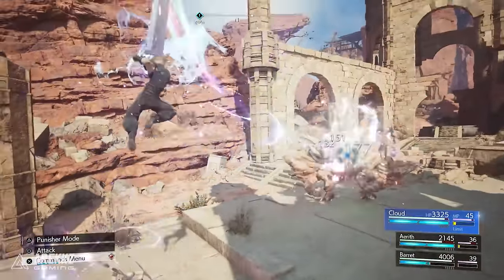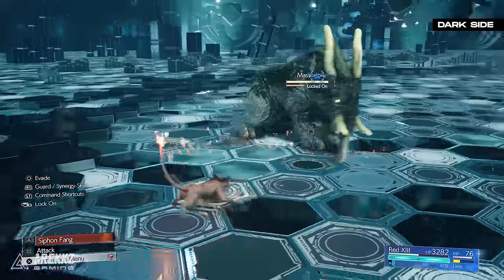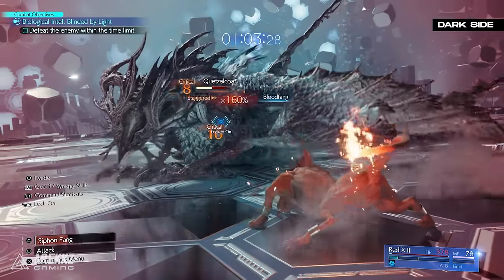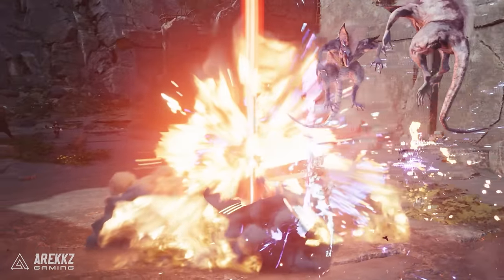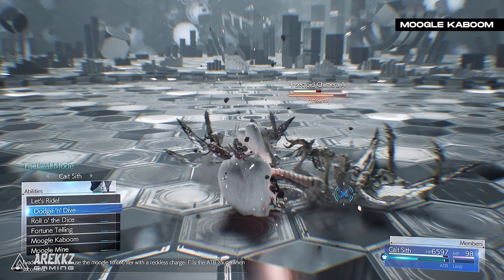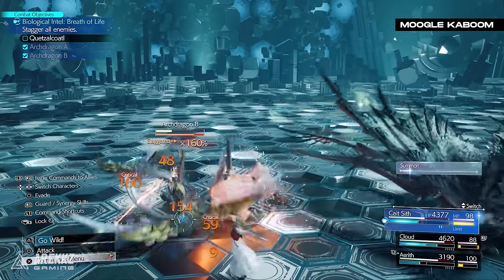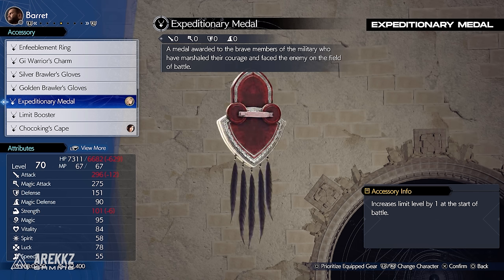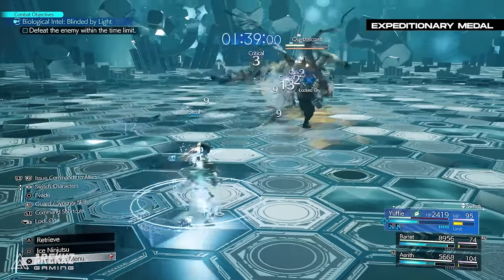Final Fantasy 7 Rebirth - 7 Deadly Materia & Skill Combos | Best Abilities Combat Tips (FF7 Rebirth)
Get ready to dominate your enemies in Final Fantasy 7 Rebirth with these 7 deadly materia and skill combos! Learn the best abilities and combat tips for this highly anticipated remake. Don't miss out on leveling up your game and becoming the ultimate warrior in FF7 Rebirth!

00:00 Final Fantasy 7 Rebirth
00:40 Insane Damage With Darkside
02:20 Plasma Discharge Got Better
03:19  Self Destruct
04:09 Cait Sith Combo
05:08 Elemental Armor
06:26 Higher Limit Breaks